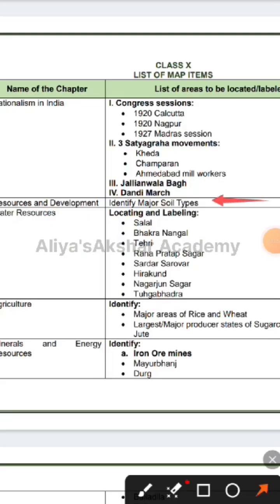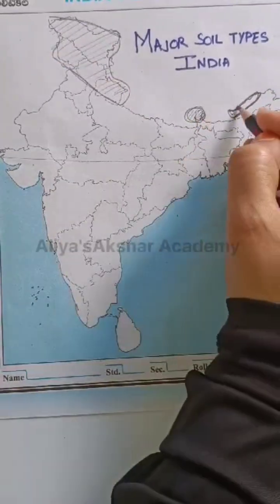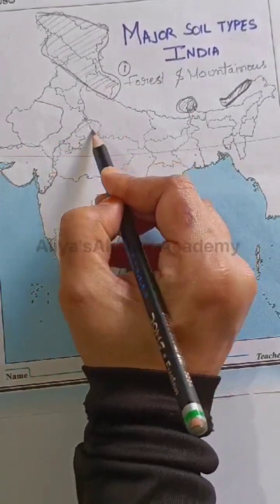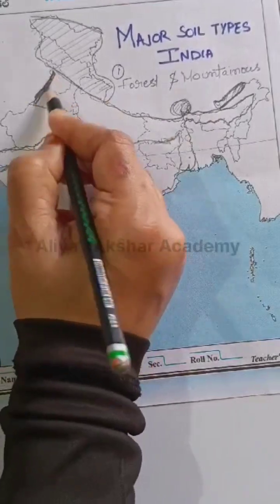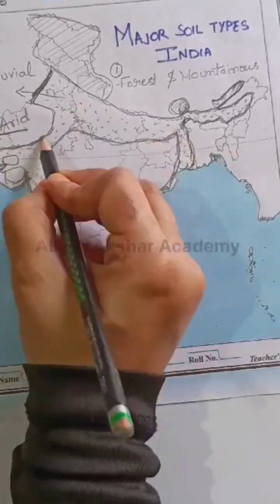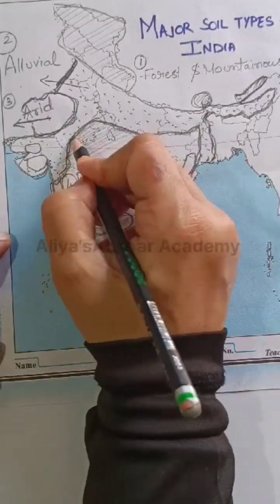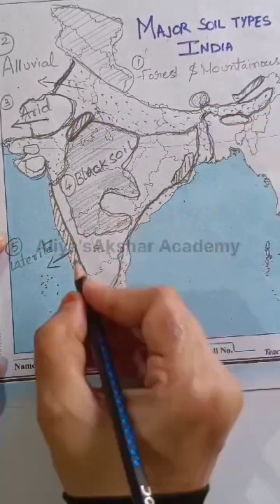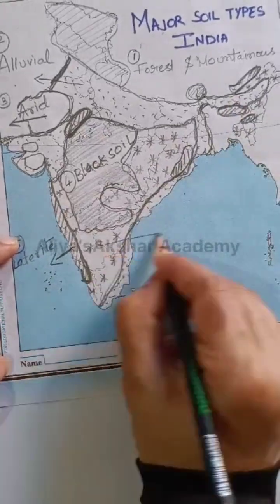Class10 Map Pointing|Major Soil Types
Musician:Shirfine